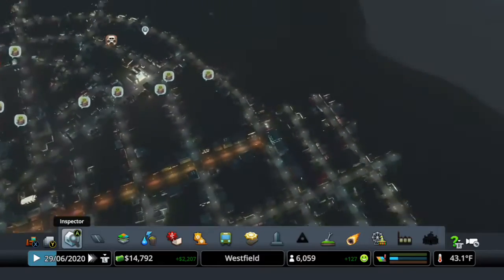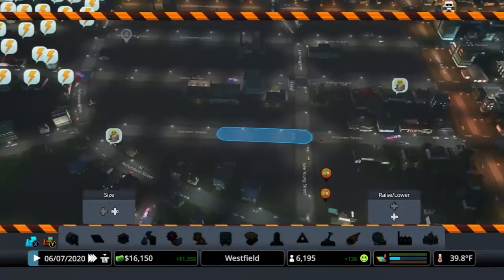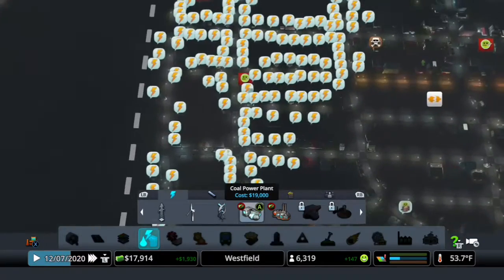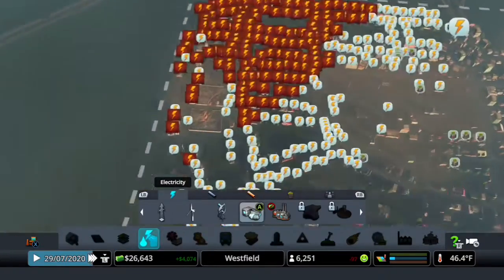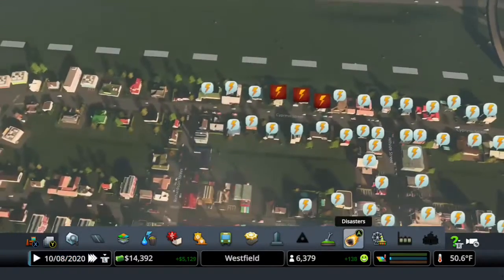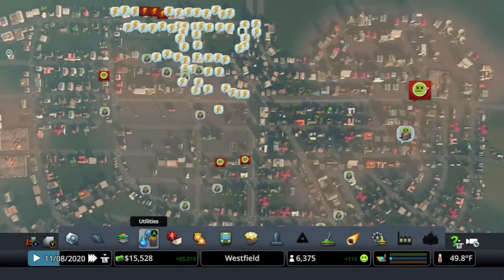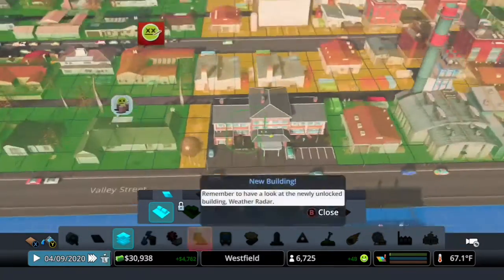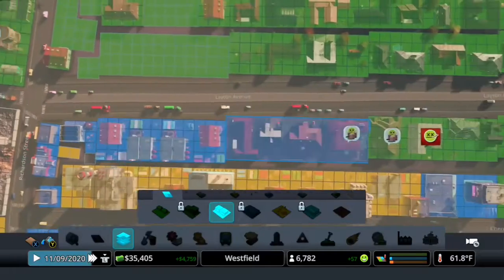Cities: Skylines | Clean Up Crew Episode 2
Hello! In this episode, we work on cleaning up the zoning in the “Clean Up Crew” Cities: Skylines scenario.